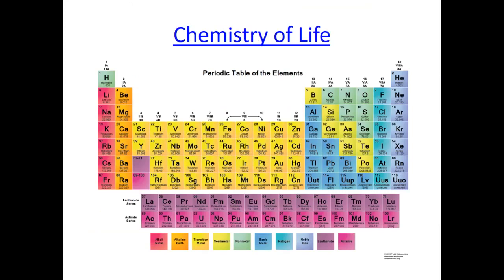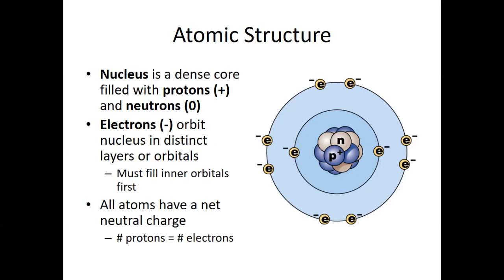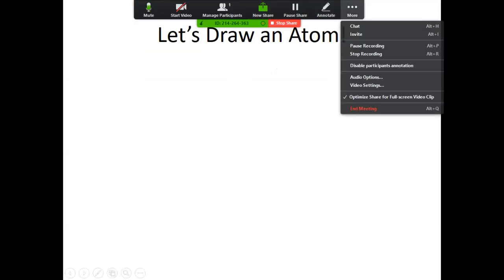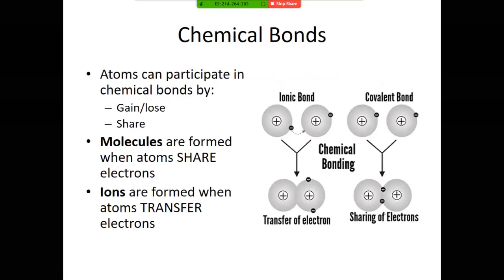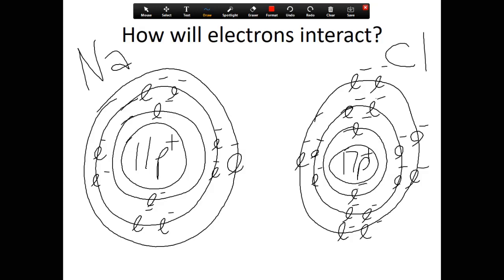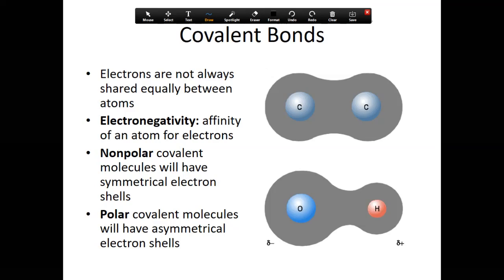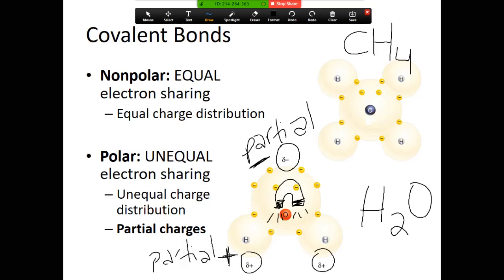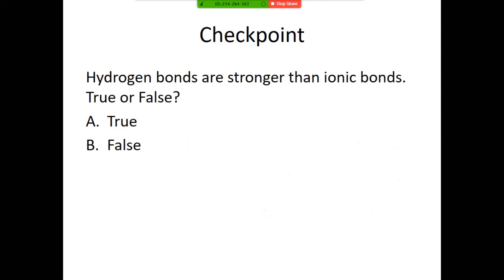Chemistry of Life